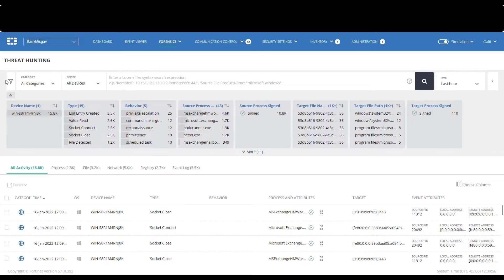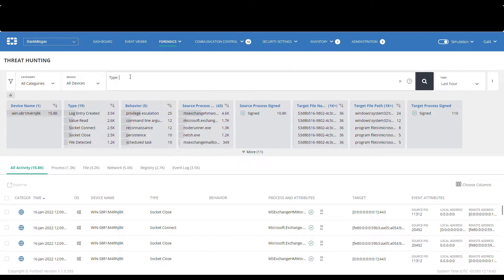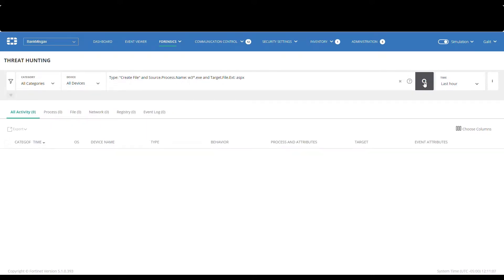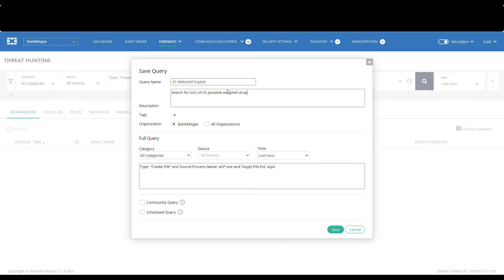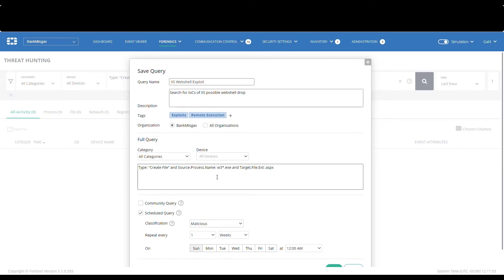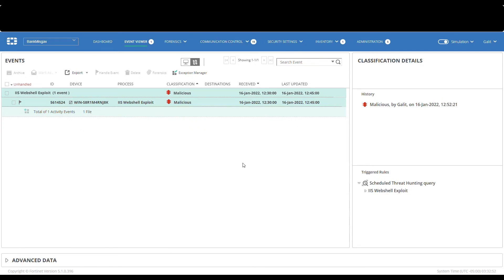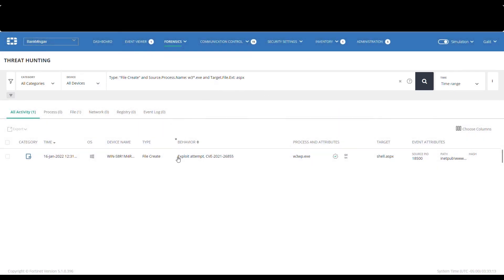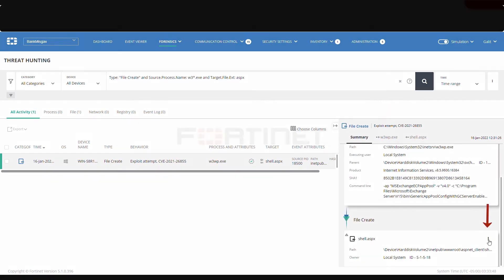How FortiEDR's Custom Detection Rules Work | Endpoint Security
If you are concerned about a threat, you can search for it and even set up a reoccurring scan for it using FortiEDR’s customizable search function for things like indicators of compromise.

Learn more about how FortiEDR helps organizations identify and stop breaches in real-time automatically and efficiently